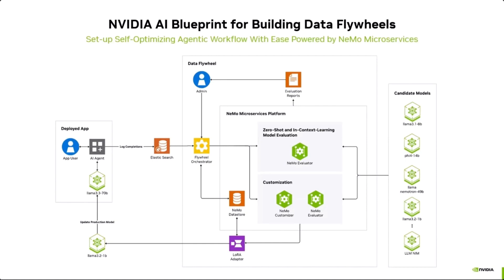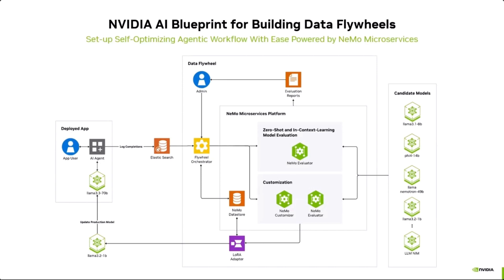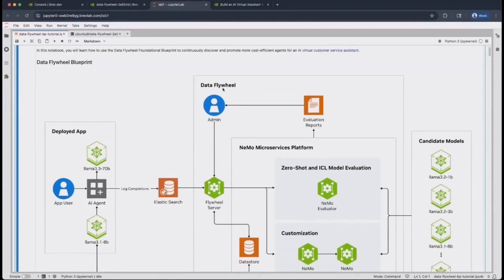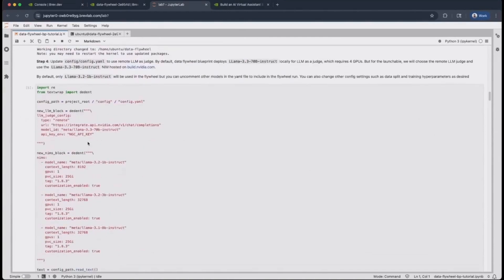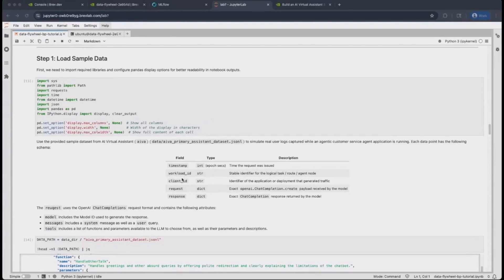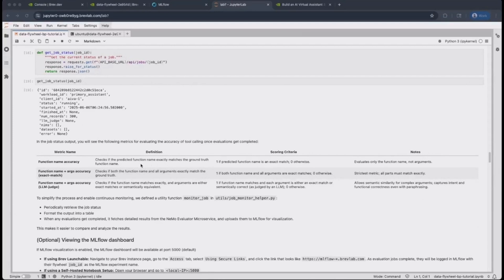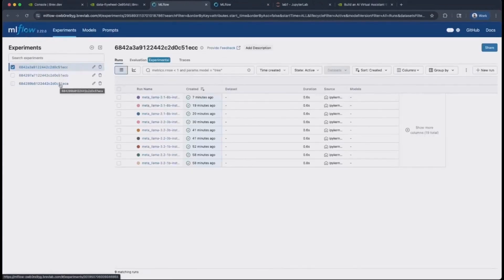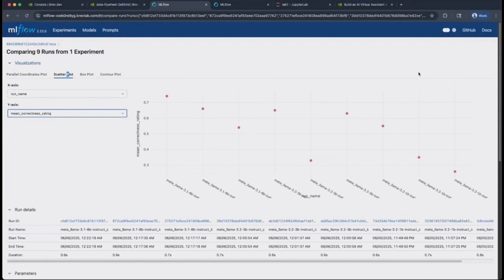Set Up a Data Flywheel to Self-Optimize AI Models and Agents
The NVIDIA Data Flywheel Blueprint provides a systematic, automated solution to refine and redeploy optimized models that maintain accuracy targets while lowering resource demands. This blueprint establishes a self-reinforcing data flywheel, using production traffic logs and institutional knowledge to continuously improve model efficiency and accuracy.

00:00 - 01:20 Introduction and System Overview
01:21 - 02:10 Architecture and Orchestrator
02:11 - 03:00 Model Evaluation and Cost Optimization
03:01 - 04:00 Deployment and Cloud Setup
04:01 - 05:00 Data Loading and Application Use Case
05:01 - 05:40 Job Creation and Monitoring
05:41 - 06:30 Evaluation Metrics Explained
06:31 - 07:30 MLflow Integration and Results Exploration
07:31 - 08:50 Performance Insights
08:51 - 09:01 Conclusion and Distilling the Target Model

Generative AI, Agentic AI, AI Agents, Data Flywheel, NVIDIA NeMo